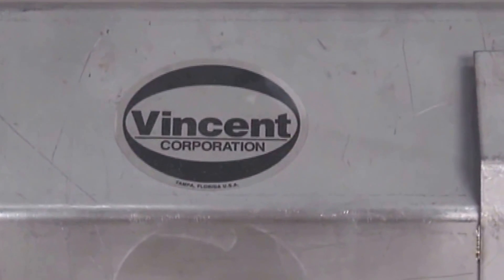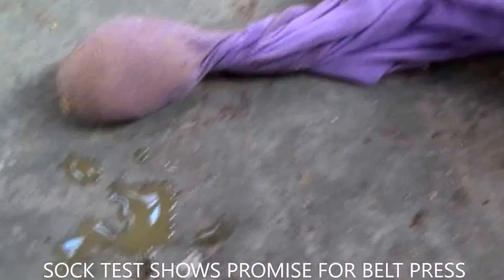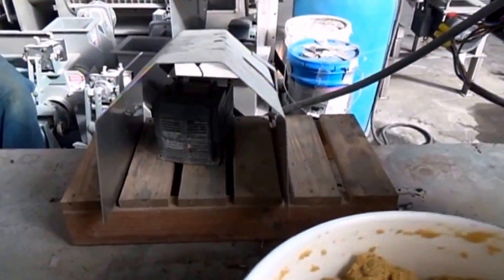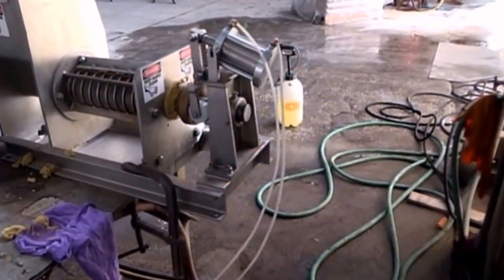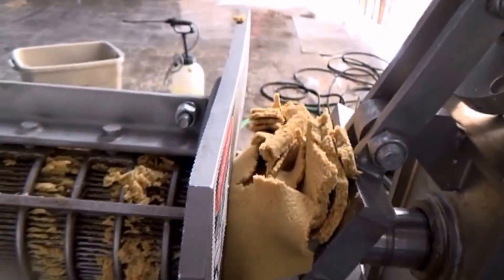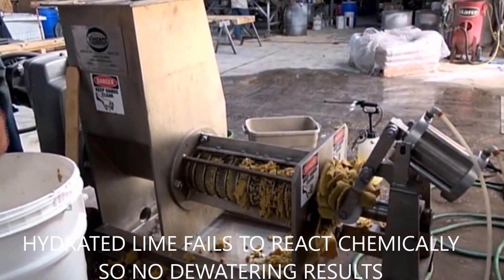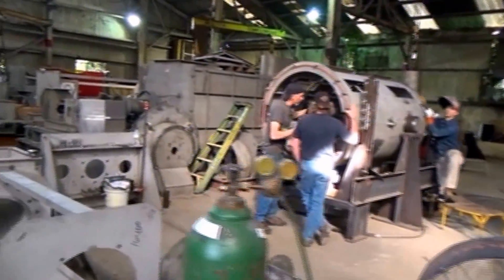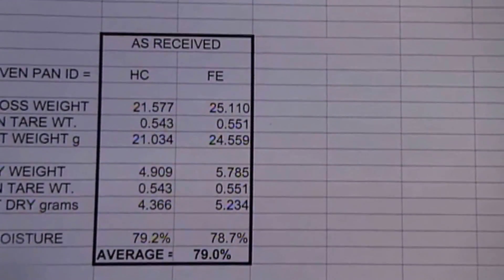DEWATERING DECANTER SLUDGE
THE ONLY WAY WE HAVE FOUND TO MAKE A SCREW PRESS REMOVE MOISTURE FROM SLUDGE FROM A DECANTER OR CENTRIFUGE IS TO BLEND IN A PRESS AID.  THIS TRIAL FAILED EVEN THAT.